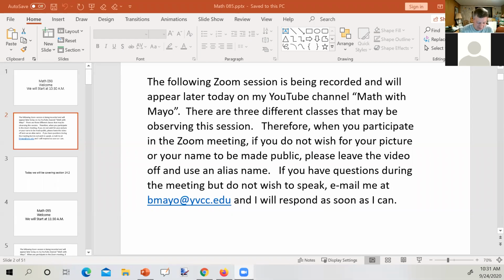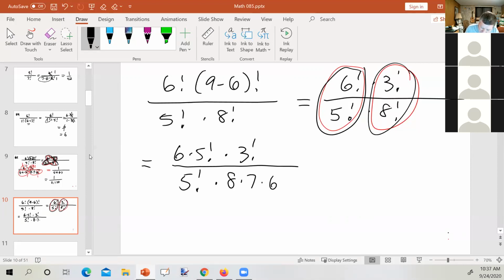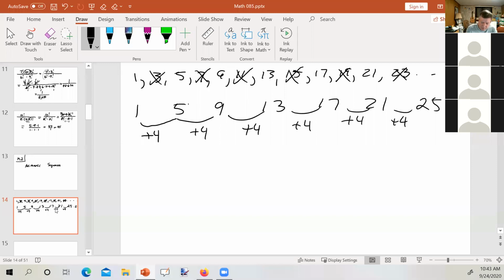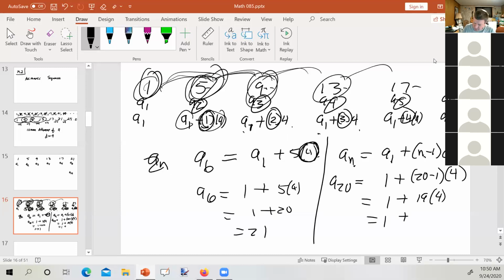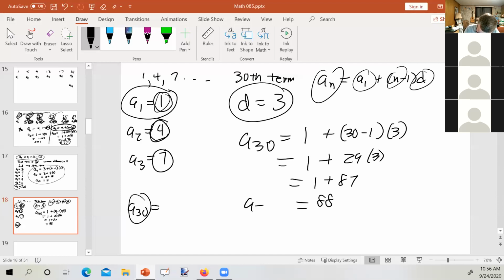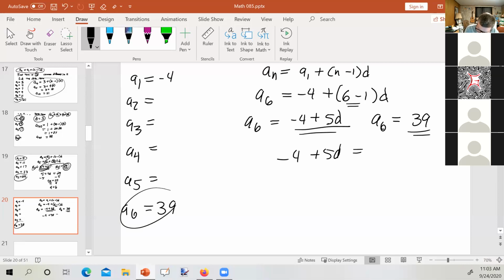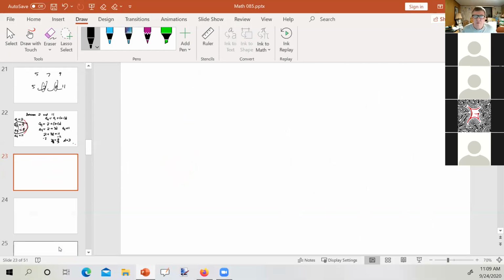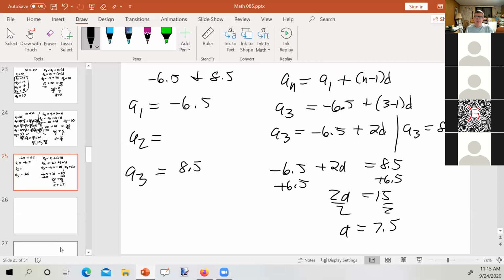Math 093 Fall 2020 Section 14.2